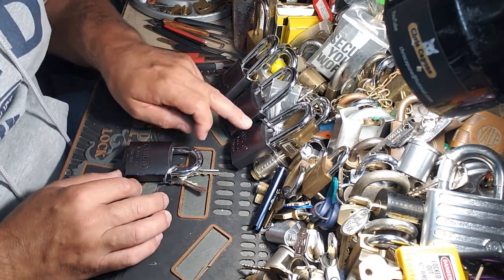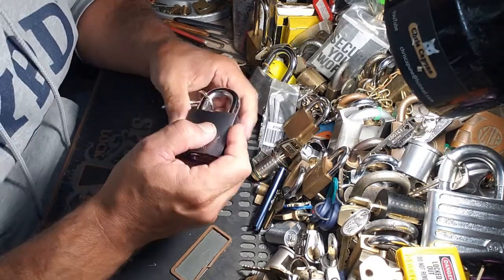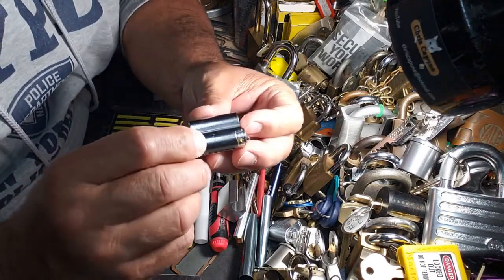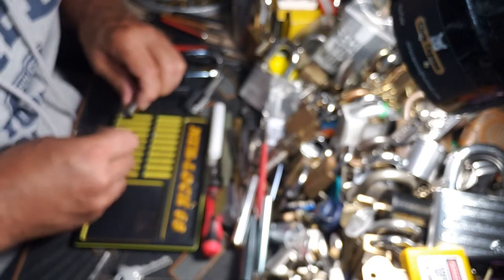# 750 MUR-LOCK 68 Charcoal Abus 83AL50 Padlock #4 SPP'd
Patience/Practice/Perseverance
Stay well